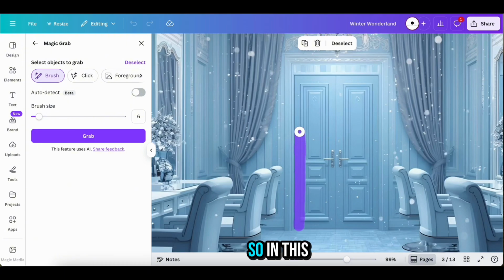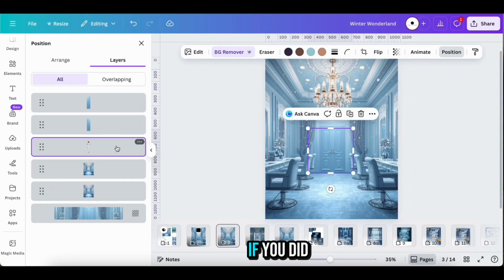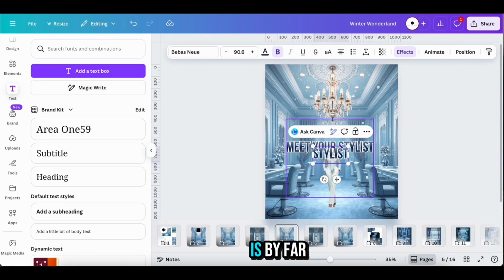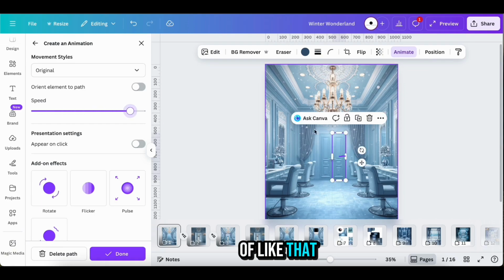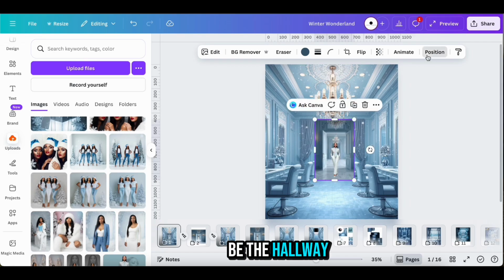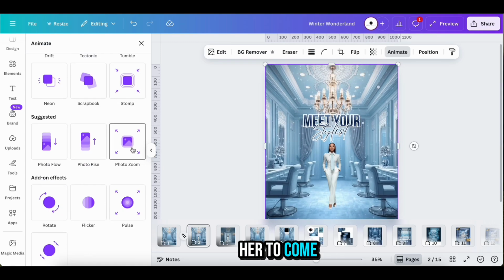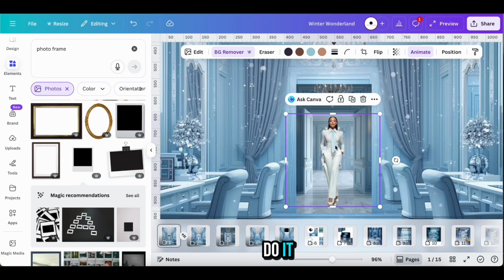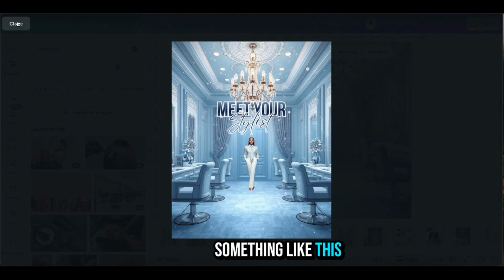Design With Me (Part 1) | Canva AI + Animations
Design with me as I create a full Canva background using Magic Media, Canva AI, gradients, text effects, and smooth animations!
This style is perfect for content creators, graphic designers, event planners, and anyone wanting to level up their visuals.